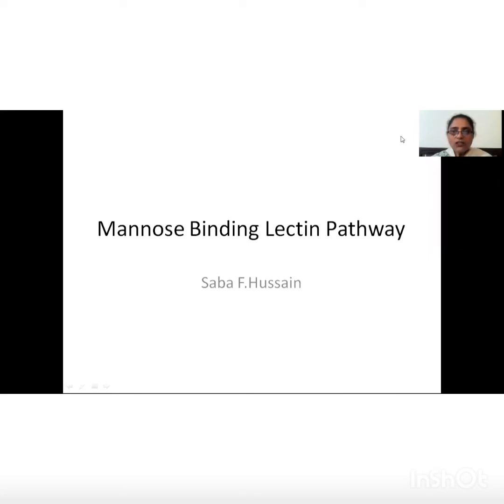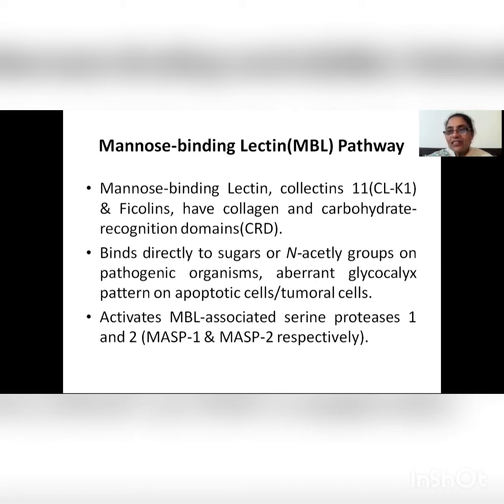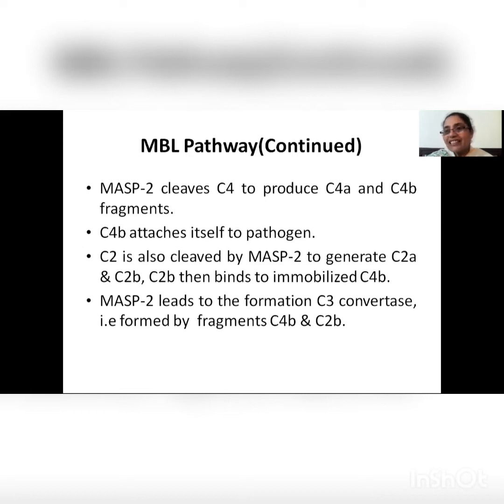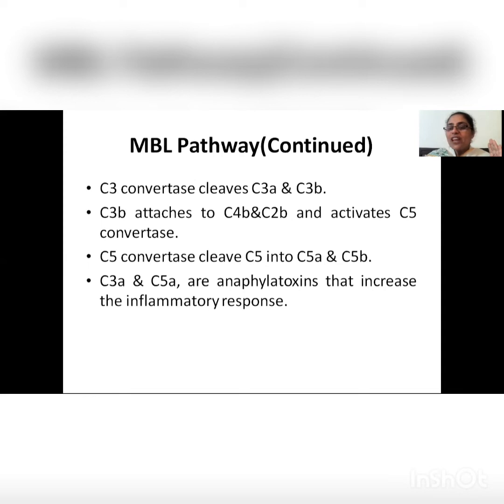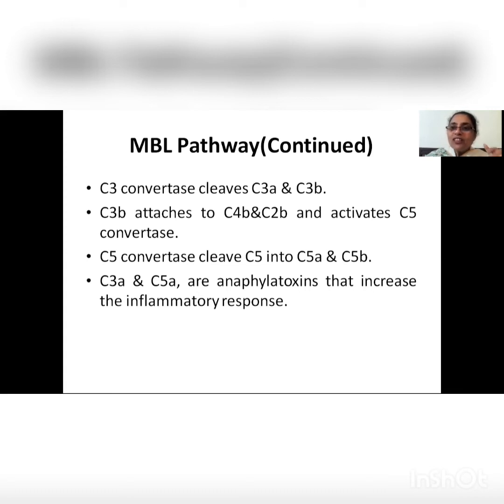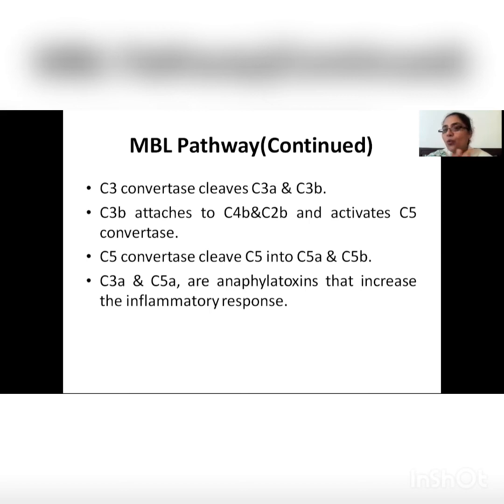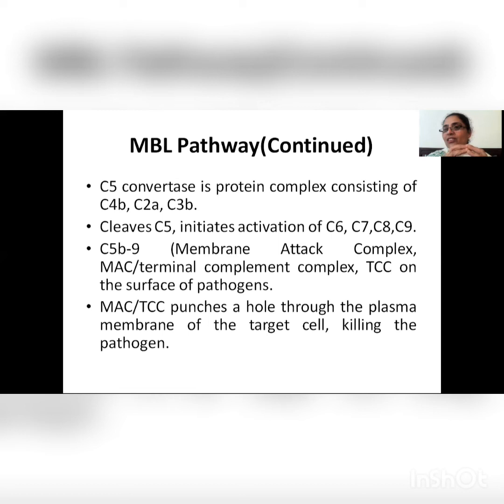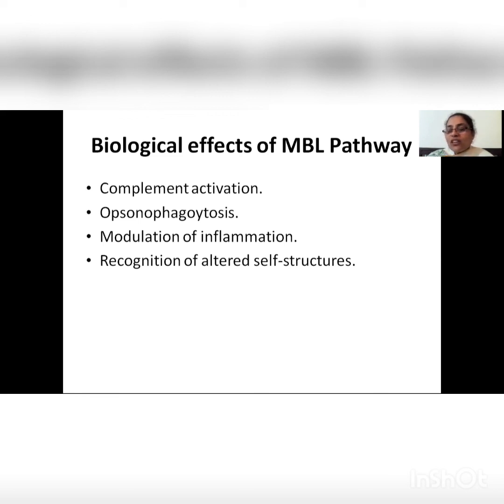MBL Complement Pathway#study material Microbiology # immunology NEET Entrance